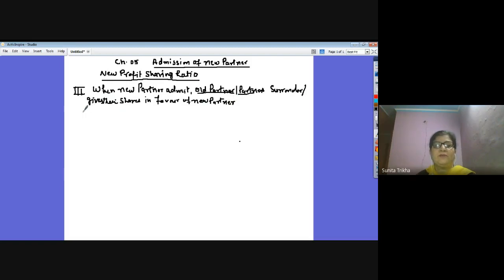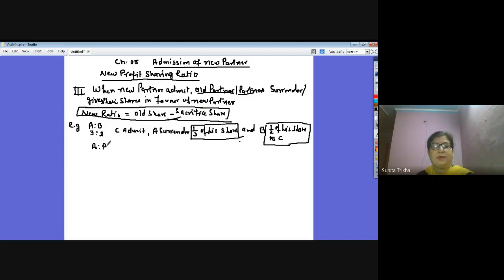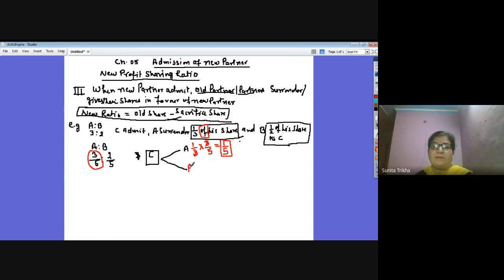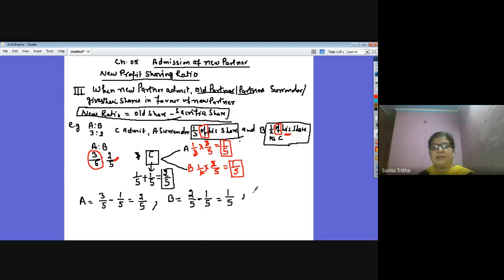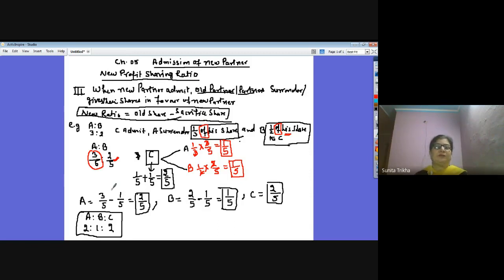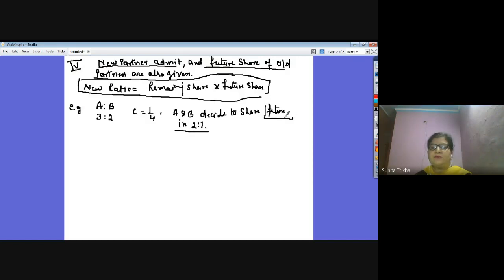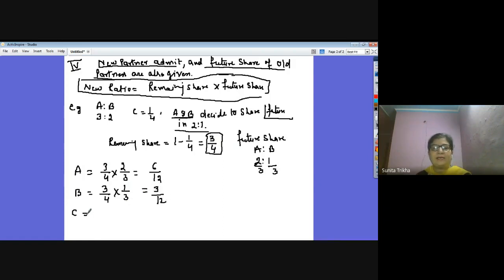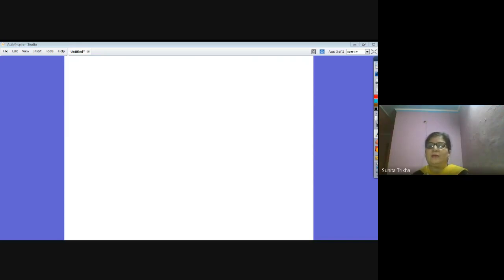(Class XII) Chapter 5 Admission of a partner ( New profit sharing ratio (Part 2)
New profit sharing ratio.
1.When new partner admit and old partners surrenders their share in favour of new partner.
subtract sacrifice share from old share to calculate new profit sharing ratio.
2. When new partner admit and future share of old partners are also given.
first calculate remaining share  by subtracting new partner's share from one then multiply remaining share by future share to calculate new profit sharing ratio.